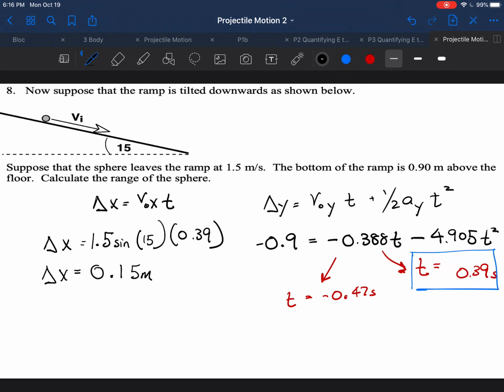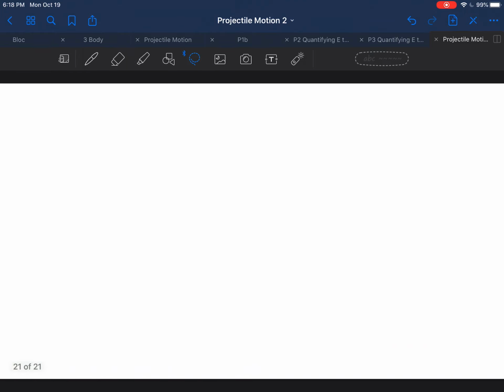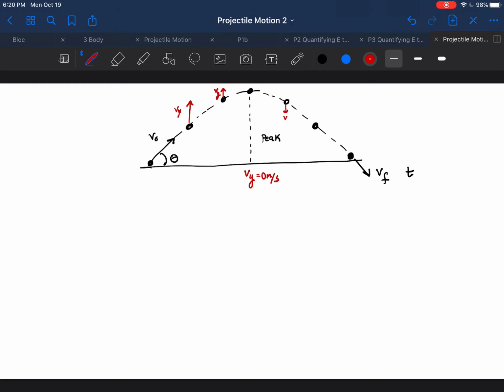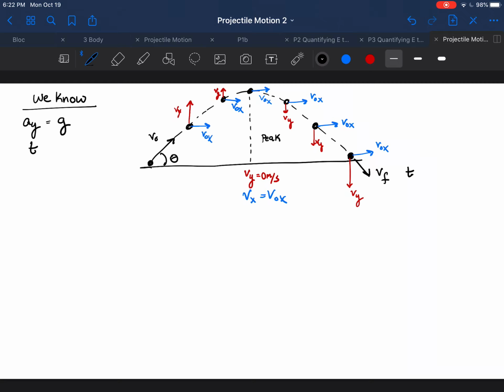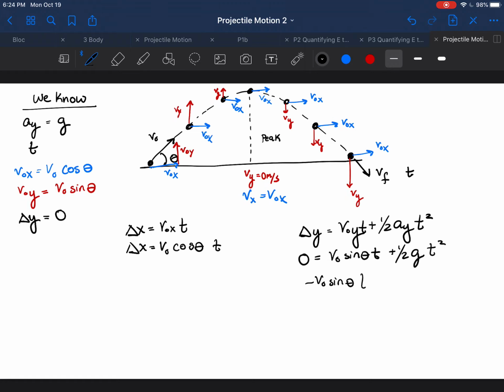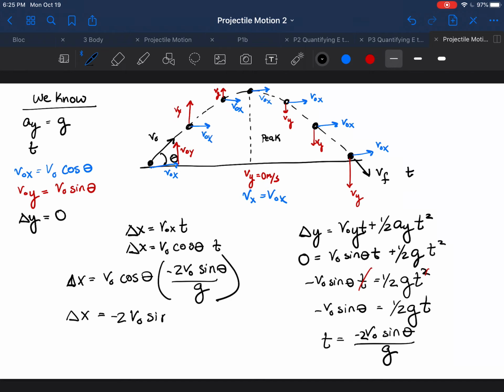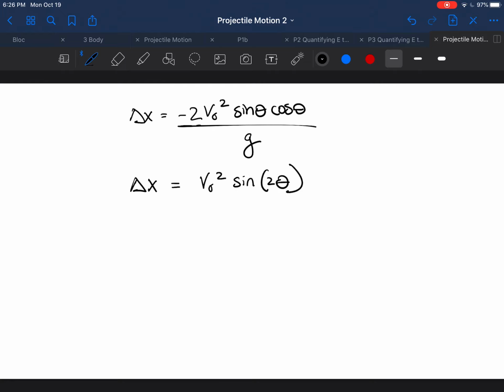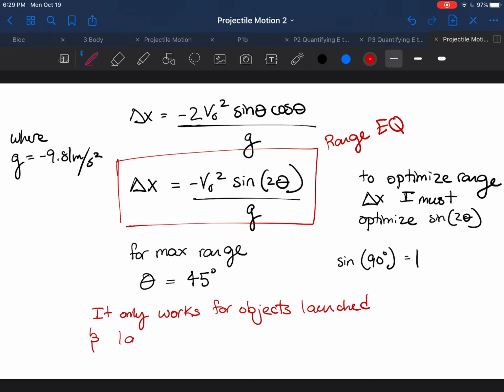October 19, 2020